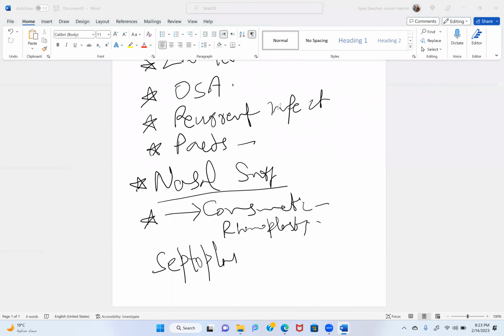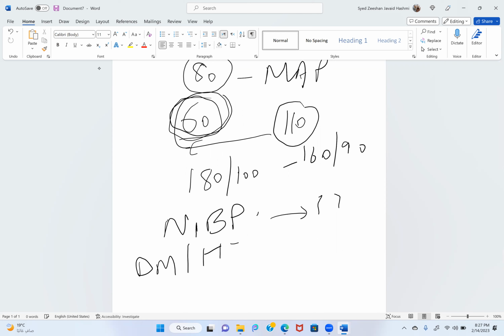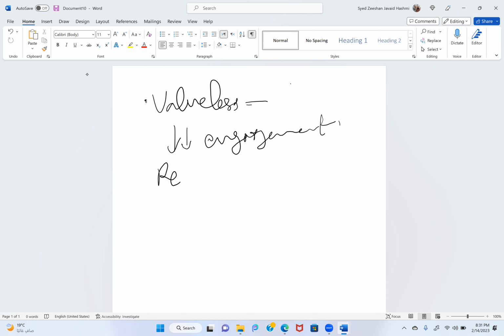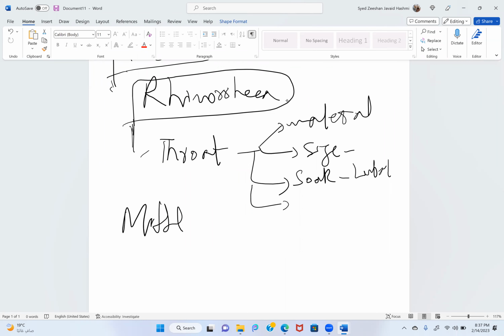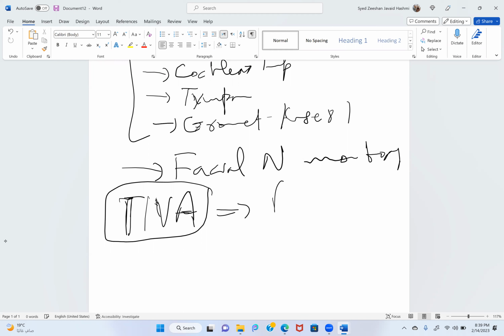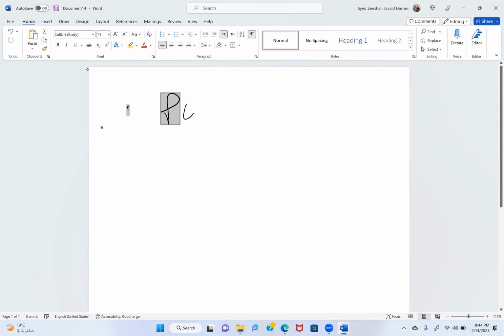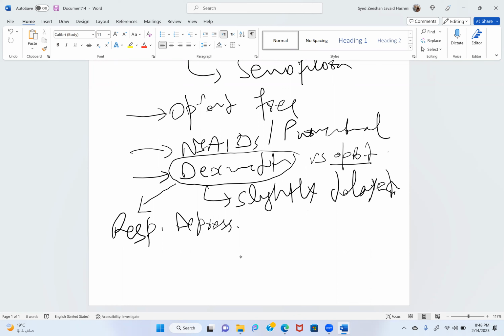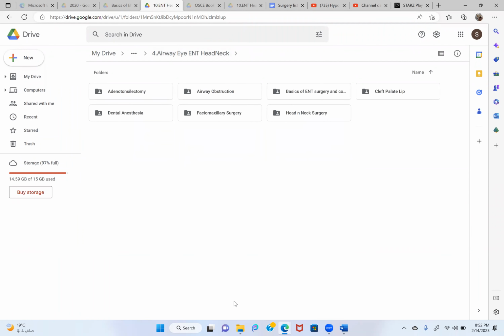Anesthesia for ENT Surgery Part 2: Nasal Middle ear surgery